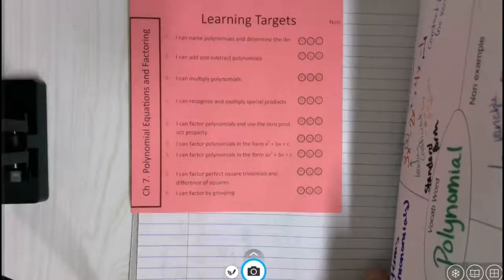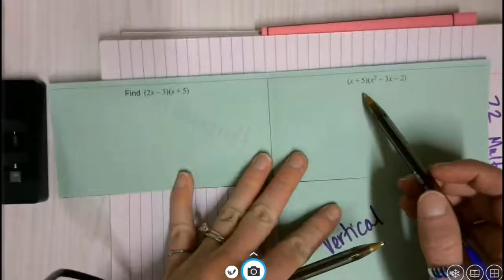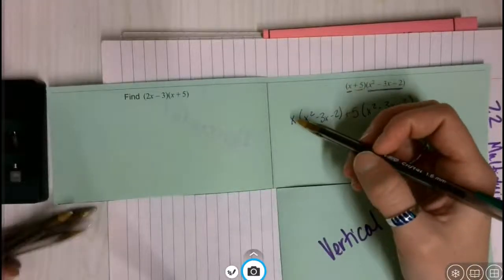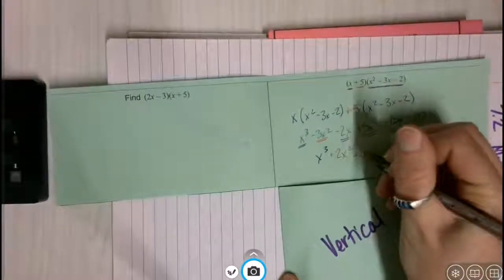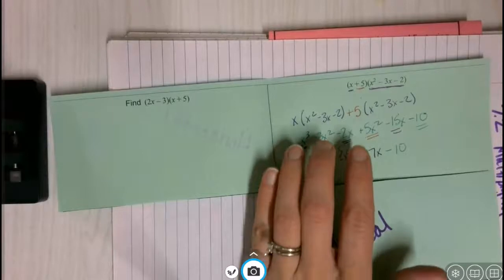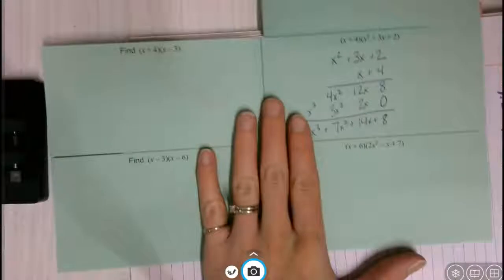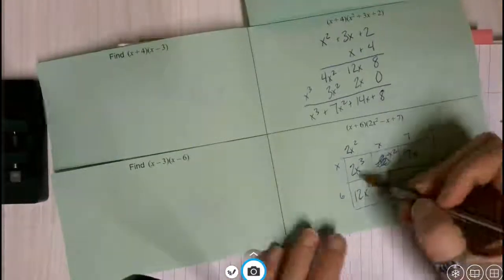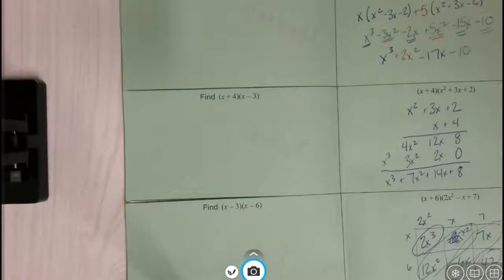Algebra 1B 7.2 Notes